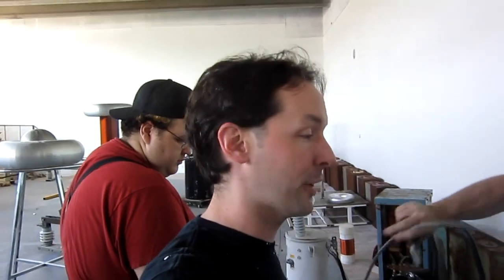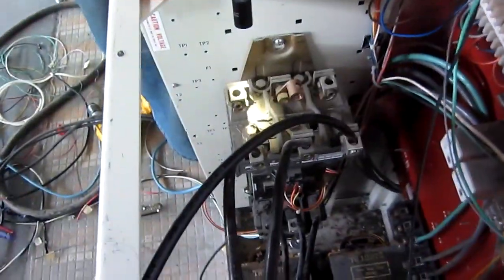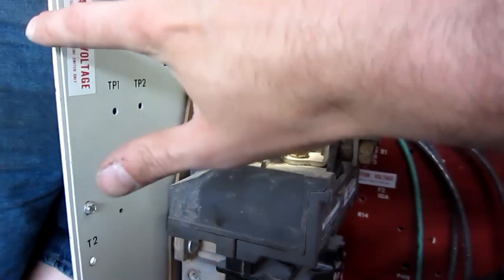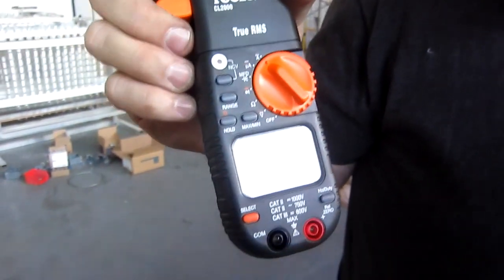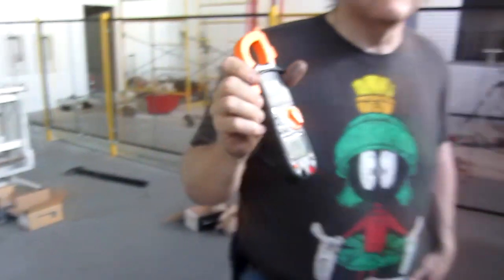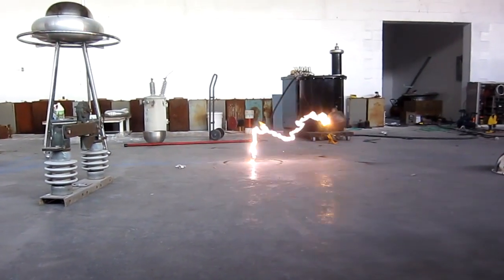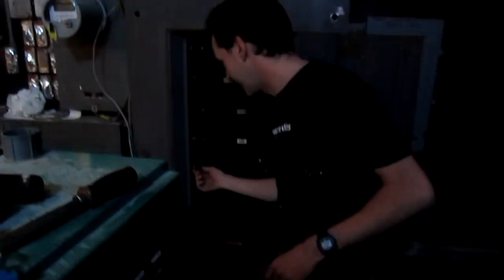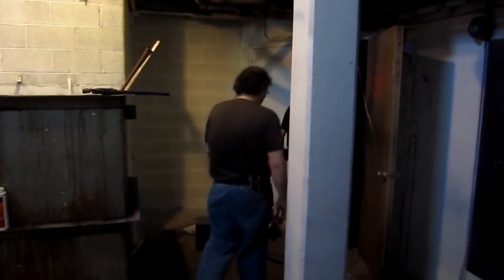Captain's Blog 5-30-11 High Voltage Lab Power Supply Testing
We spent the day doing testing of our Gemini control system using our big 75kVA transformer as a testing load. We ended up pulling some arcs that would make most amateur Tesla Coilers proud, and this is just one of our power supplies. Just imagine what we'll be doing once we bring the new coils online. :)